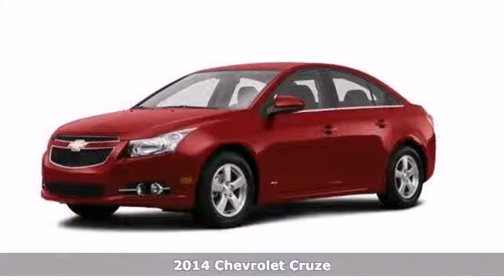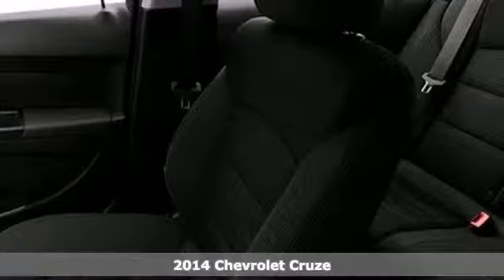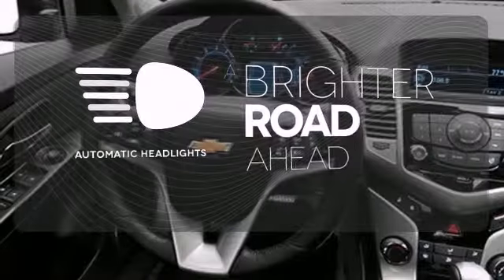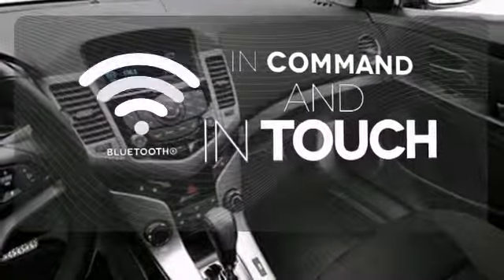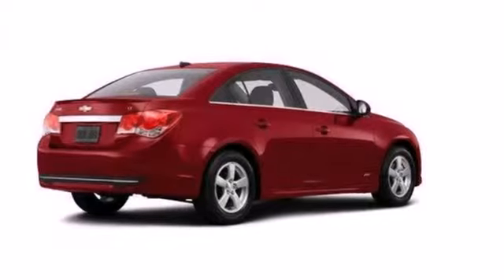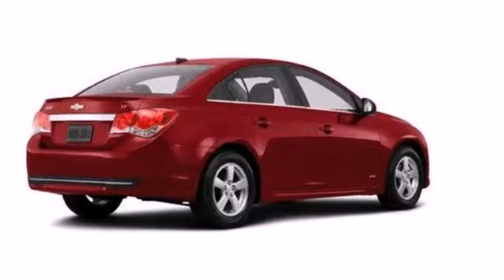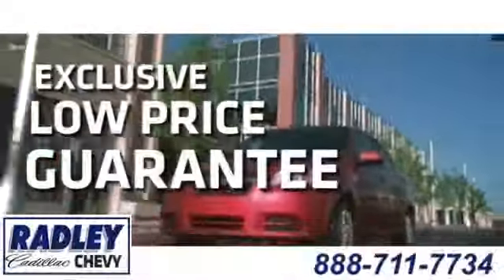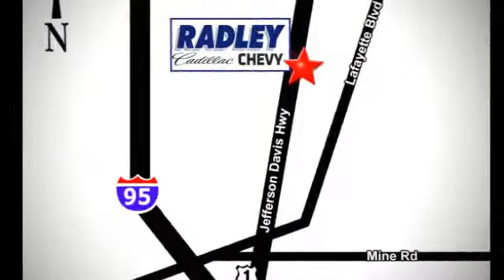2014 Chevrolet Cruze Fredericksburg VA Price Quote, VA C44047 - SOLD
Year: 2014
Make: Chevrolet
Model: Cruze
Trim: 1LT AUTO
Engine: I4 1.4L
Transmission: Automatic
Color: Crystal Red Tintcoat
Interior: Medium Titanium
Stock #: C44047

Address:
3670 Jefferson David Hwy